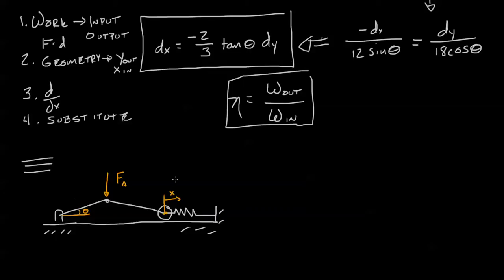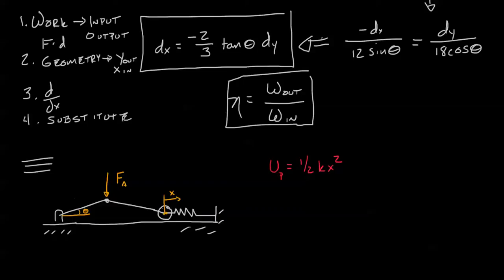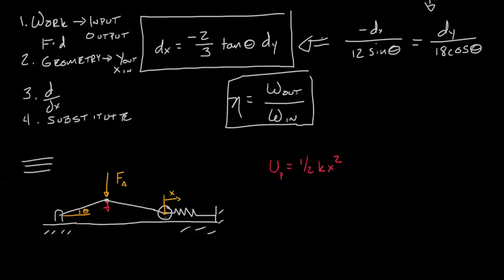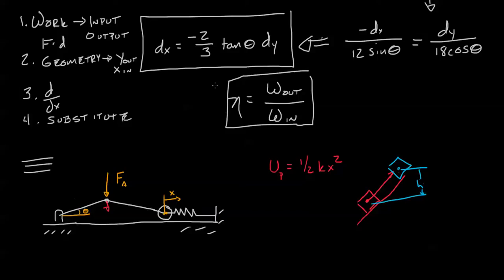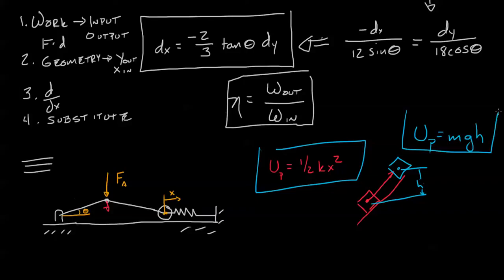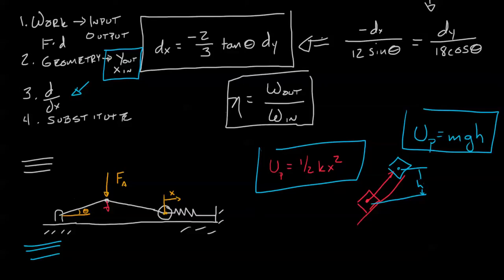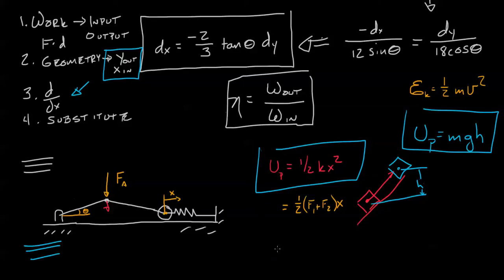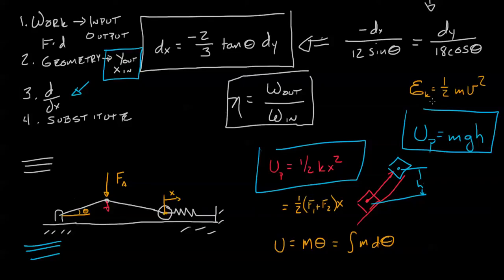Engineering Statics 45 virtual work and energy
This video picks up where video 44 left off.  Please see video 44 for virtual work discussion.